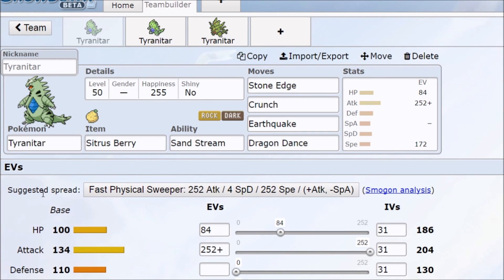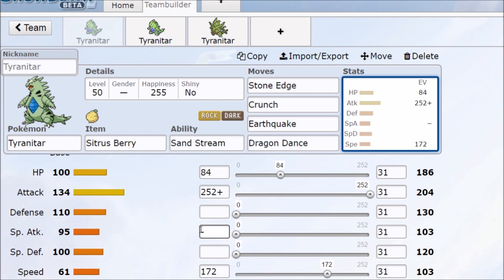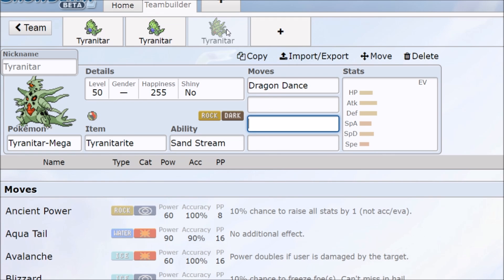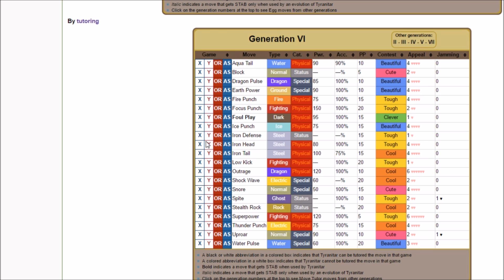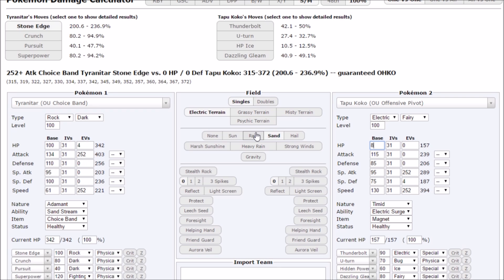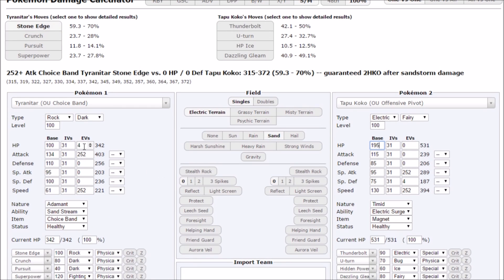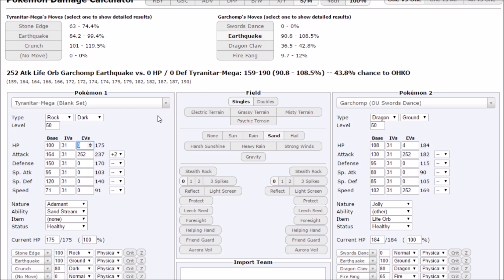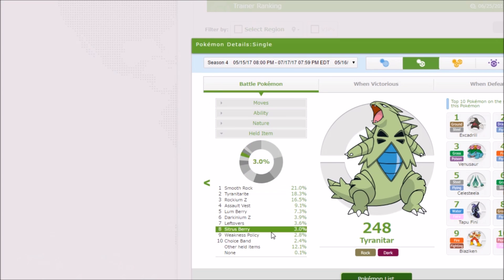Mega Tyranitar In Pokemon Sun and Moon! 7th Gen Tyranitar Moveset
Mega Tyranitar is now available in Pokemon Sun and Moon! Lets see how different Tyranitar plays in the 7th Gen.

+--New Pokemon Games & Products--+
Pre Order Pokemon Ultra Sun
Pre Order Pokemon Ultra Moon
Pre Order Pokken Tournament DX - Nintendo Switch B0721325R7
Epic Pokemon Pick

Patron Shout Outs
Competitively - $25